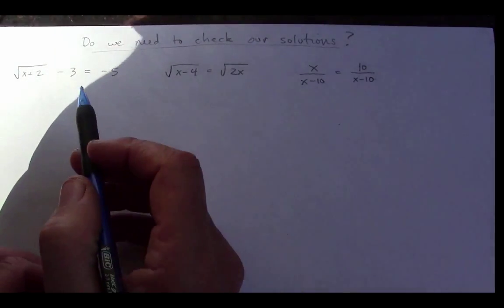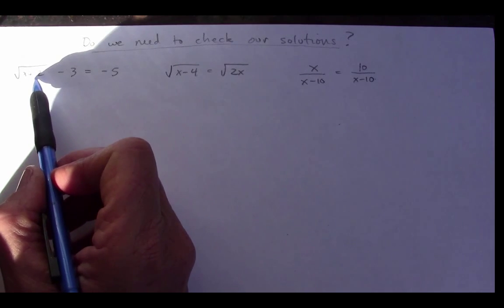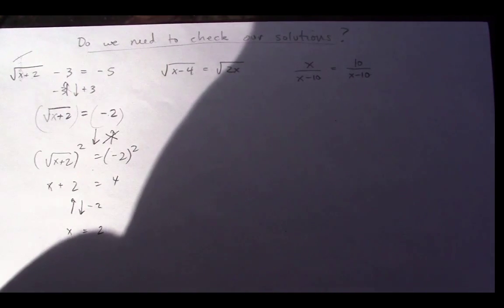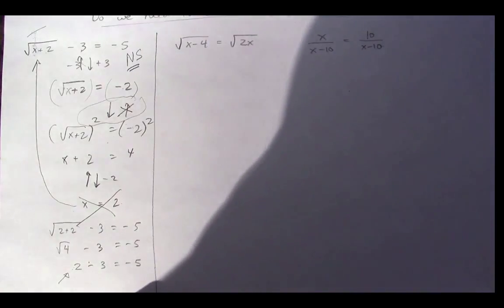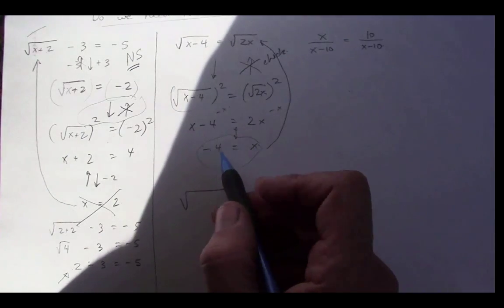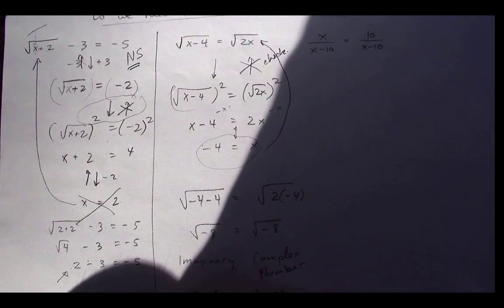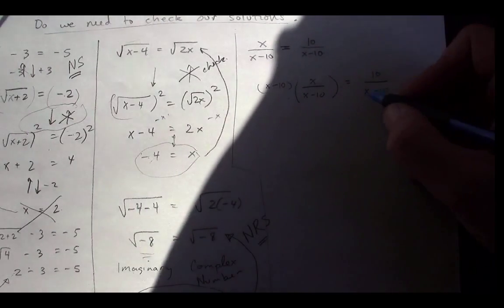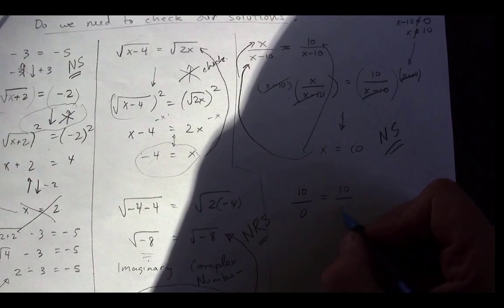solving equations 3